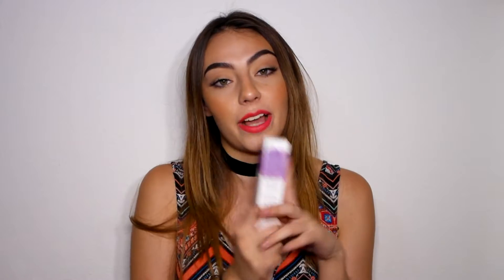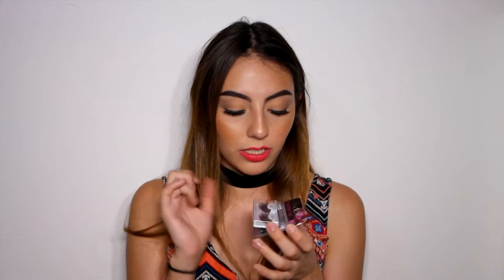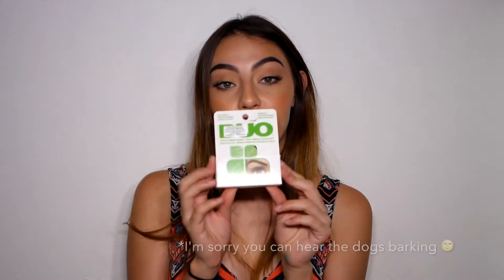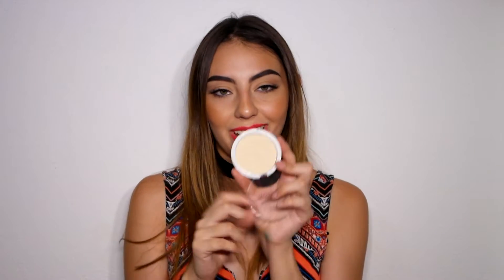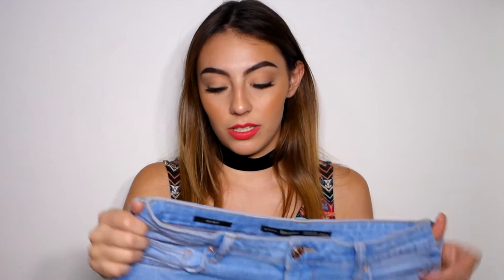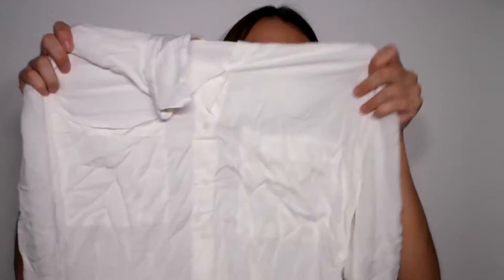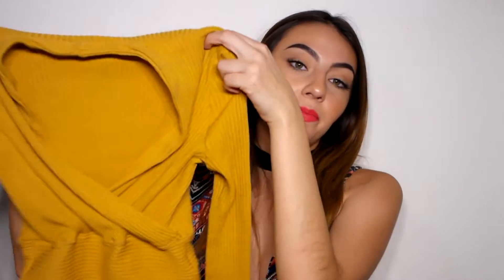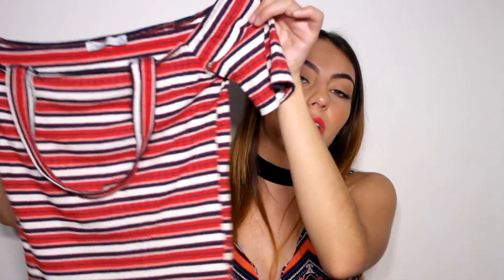Makeup, Skincare & Fashion Haul | Nicolle ZM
Thank you so much for the support! Love you loads, Nicolle❤︎
Products listed below:

Urban Decay Travel- Size All nighter Makeup Setting Spray

G&S Animal tiger Aqua Soothing Mask
(Couldn't find the link to it anywhere sorryy :c but I found it in Sally!)

Sears Black Leather Skirt

(The rest of the items I couldn't find them anywhere in the websites which is a bummer :c)

bznm82

Periscope:
Nicolle ZM